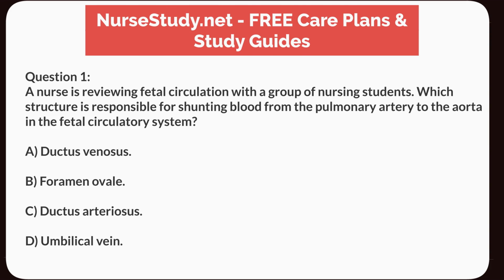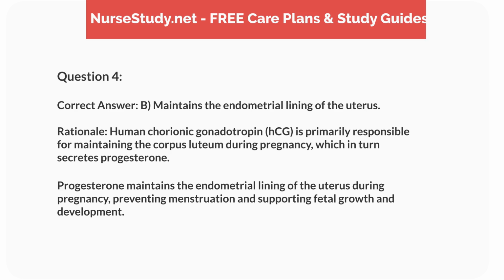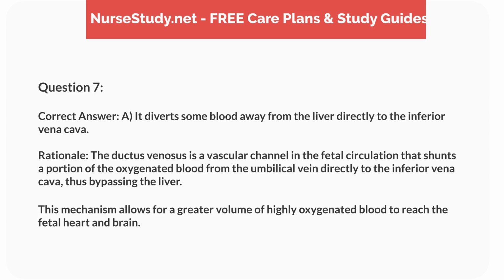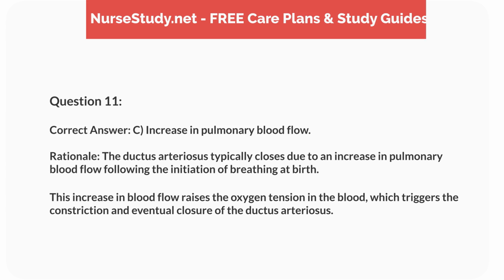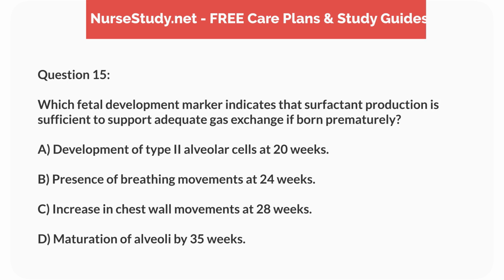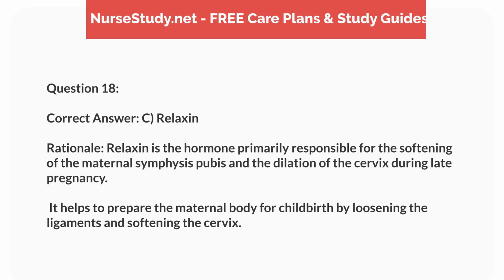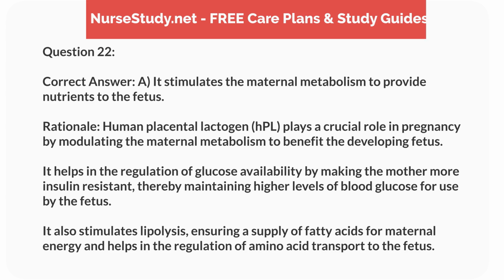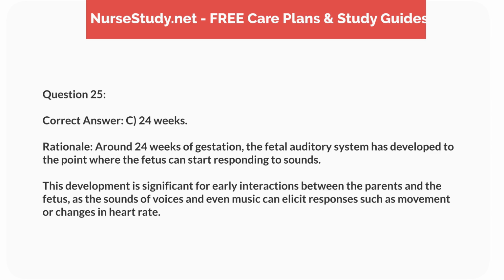Fetal Development Nursing Questions and Answers 25 NCLEX Prep Questions Test 1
Fetal Development nursing questions and answers
Fetal Development NCLEX nursing questions and answers

Social